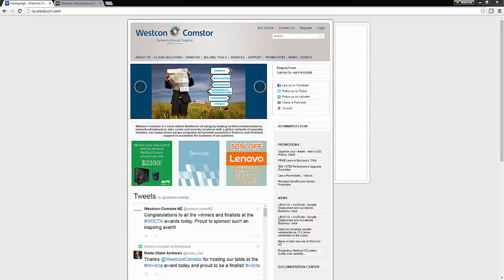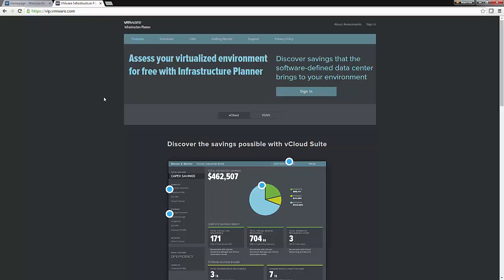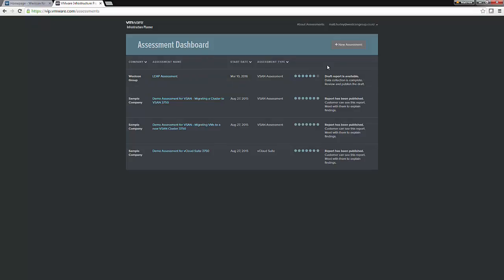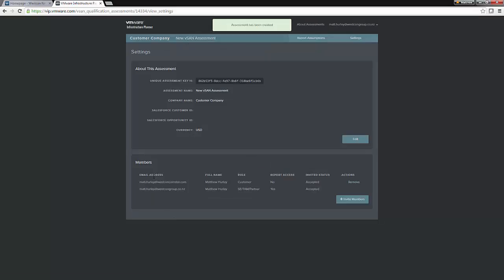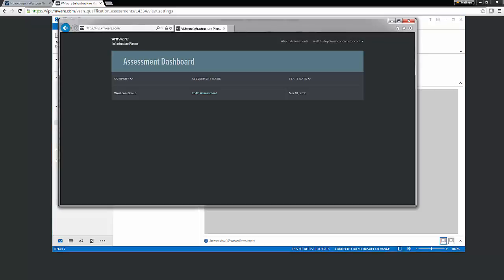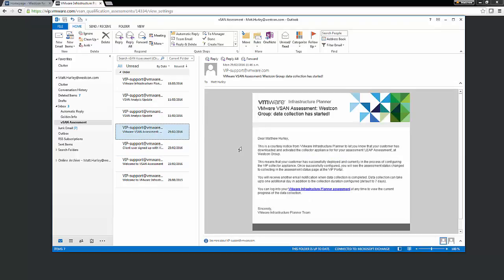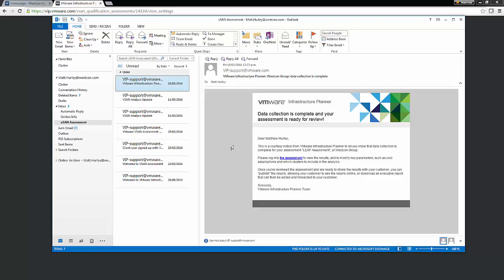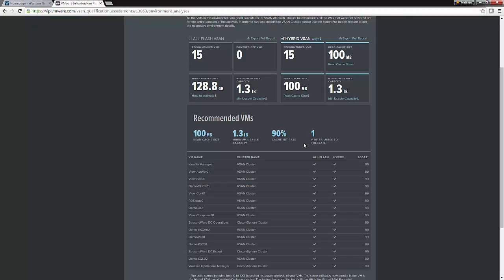vSAN Assessment Reseller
Keen to offer a vSAN assessment to your customers. This video shows how to sign up as a reseller and offer a vSAN assessment to a customer. The link the to the customers requirements as part of vSAN is as follows